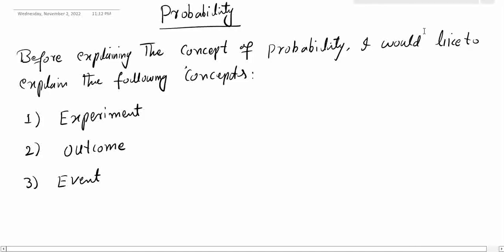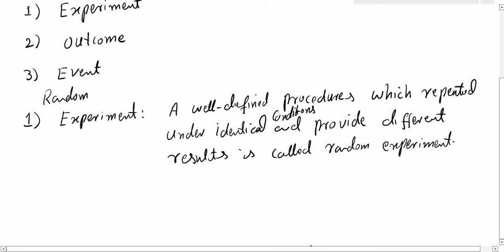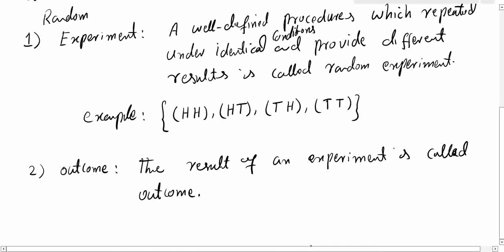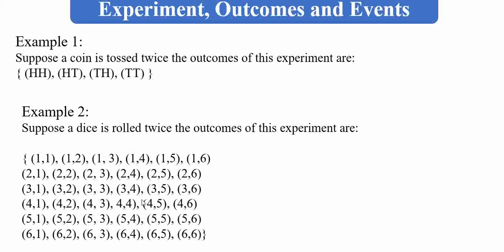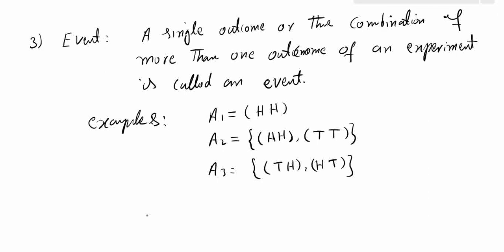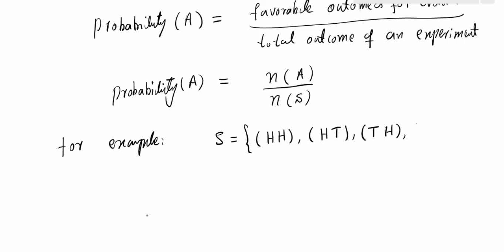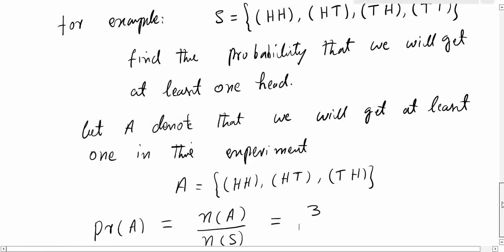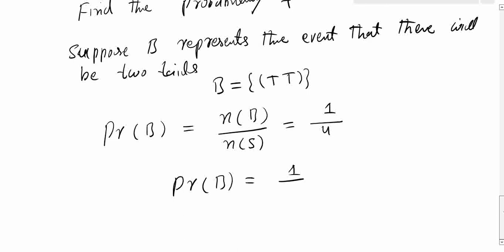Probability: Random Experiment, Outcome, Event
This video explain the basic concept of probability and the concepts of random experiment, outcome of an random experiment and event with examples.